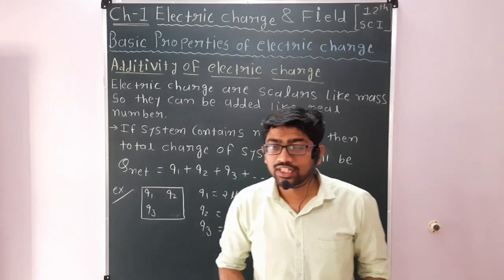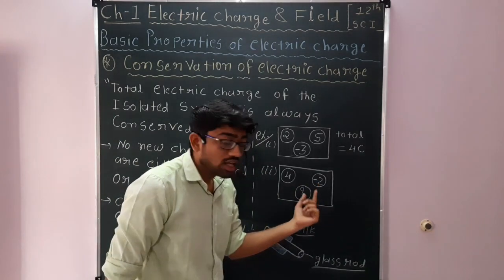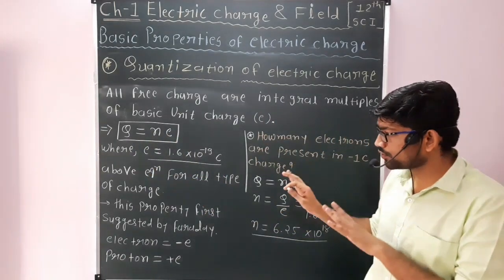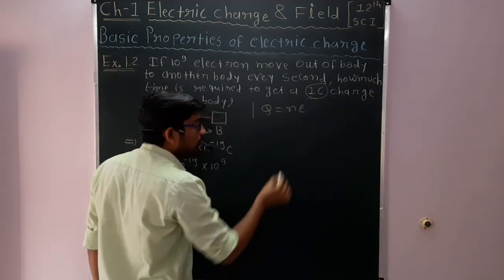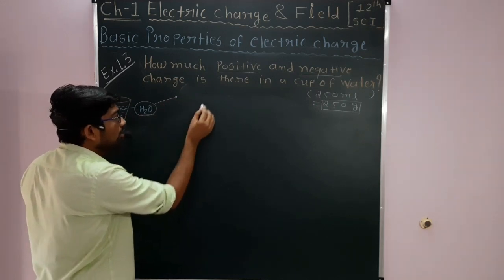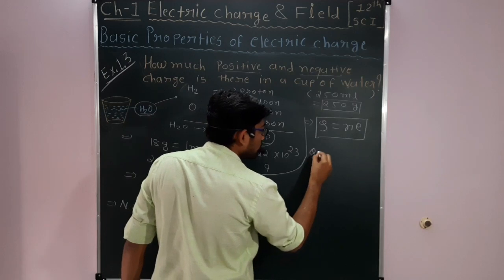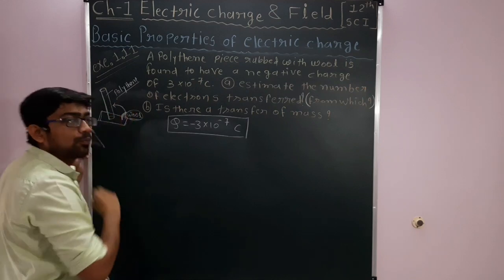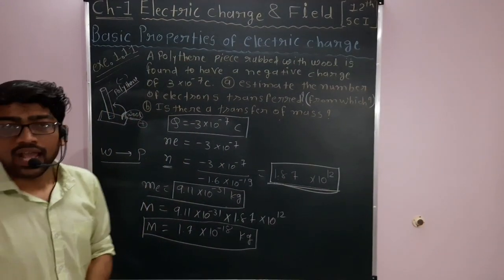01 | Basic Properties Of Charge | Electric Charge & Field | Ch-1 Class 12 Physics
Topic
1)Basic Properties Of Electric Charge
2) example 1.2
3)Example 1.3
4)exe1.11